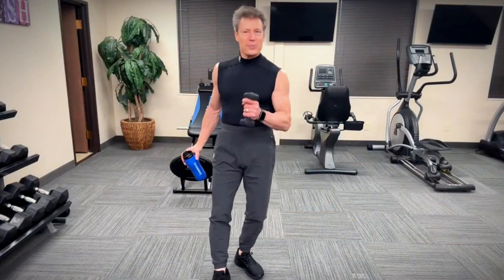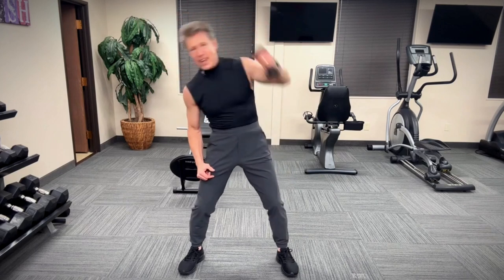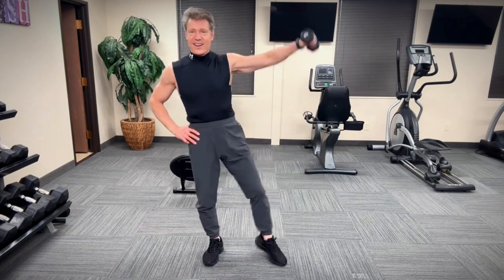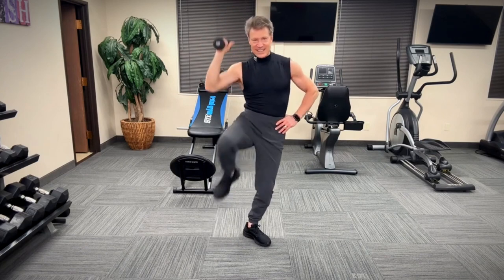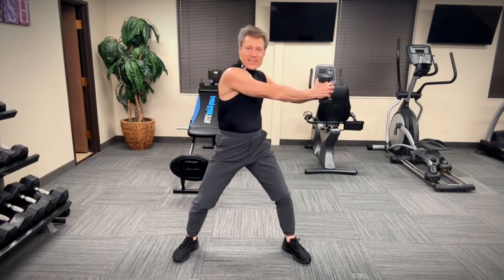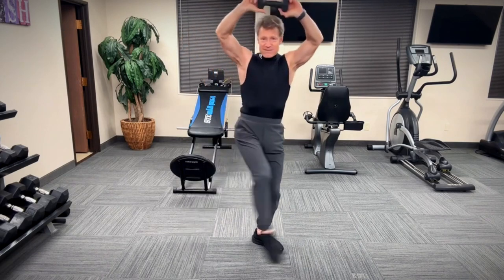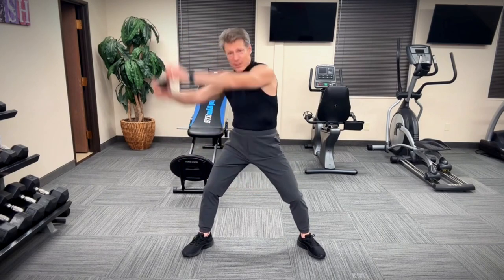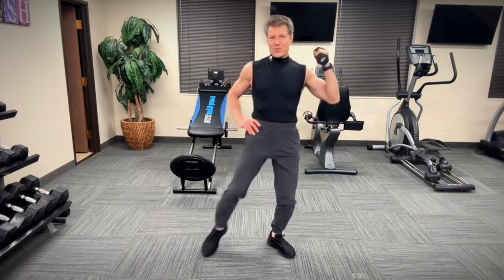8 Minute Abs 2023 | Standing Exercises | Jaime Brenkus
8 Minute Abs 2023 Challenge by Jaime Brenkus.

Video 1: Standing Exercises. For seniors, beginners and anyone who wants great abs.

- This Ab routine you will use some type of resistance ...water bottles, soup cans, or small hand held weights (5 lb)
- No Need to get on the floor...all of these Ab moves are Standing
- 16 Moves + 30 Second Intervals = 8 Minutes... simple formula for success
- If needed, Use a chair or a wall for balance
- Do this routine once a day for two days. Then move on to Video 2. Or you can go at your own pace.

Getting Fit Never Gets Old!

Fitness Pioneer, TV Show Producer, Author, Jaime Brenkus, puts the BOOM back into Boomers & Beginners with his legendary 8 Minute workouts including the Million selling 8 Minute Abs video. Jaime has helped millions of people. lose millions of pounds and inches. He stars in the TV show, ‘Fit n Delicious,’ which is seen in 167 countries. He co-authored the book ‘If you Want to Live, Move,’ written with Legendary First Lady of Fitness, Elaine LaLanne.

Jaime's innovative 8 Minute routines will keep you fit, healthy, and strong in just minutes a day.   His workouts can become your inspiration. Getting Fit Never Gets Old !! Jaime is certified by the American College of Sports Medicine as an Exercise Physiologist.  He’s famous as the “8 Minute Abs” guy and has sold millions of videos and has over 100 million views on YouTube. Today, Jaime is more committed to fitness and wellness than ever, especially for baby boomers and seniors.  He is determined to “Put The ‘Boom’ Back Into Boomers.” And he’s living proof that his programs work.

Whether your goal is losing weight, balance, cardio, increasing muscle density, nutrition or just feeling good about yourself, you’ve come to the right place. Jaime’s positive approach will make you feel at home, and his programs are easy to follow for everyone from beginners and those just starting out to those who have already begun their journey to better fitness and health.

You’ll find Jaime’s signature 8-minute videos on a wide range of topics, plus carefully planned video series that will give you all the routines you need.
Jaime has sold millions of videos. He hosts the PBS TV show Fit ‘n Delicious which is seen in over 167 countries. He’s the co-author of the book, If You Want To Live, Move, Putting the BOOM Back into Boomers!. He’s the choreographer of supermodel, Kathy Ireland’s videos, and has appeared on many TV shows including Dr. Oz

Book: If You Want to Live, Move!: Putting the Boom Back into Boomers.